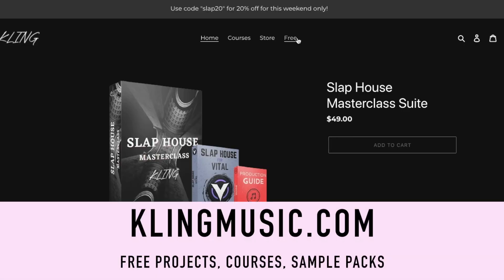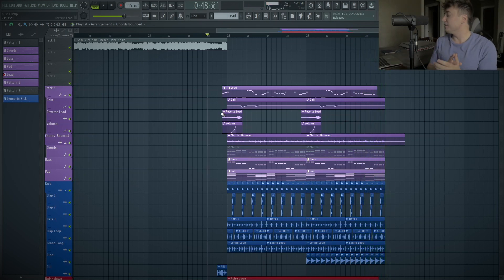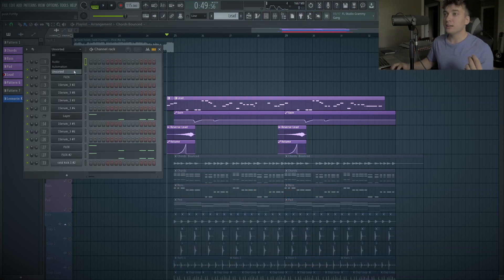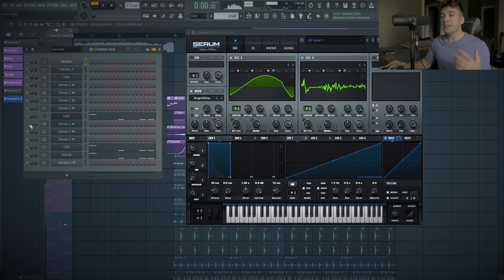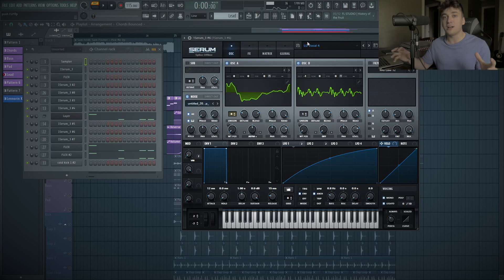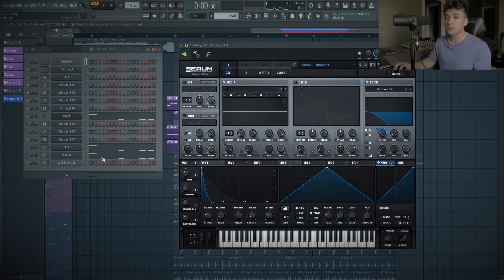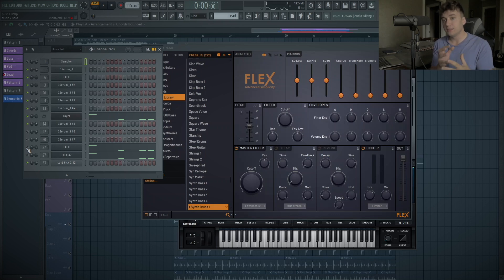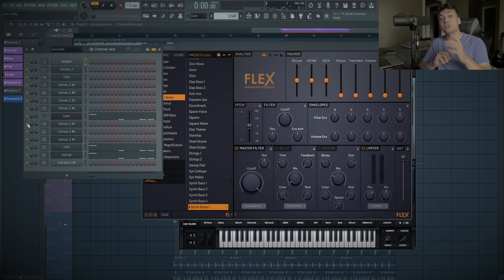The #1 Tip For Layering Sounds (Leads, Basses, Synths) 🔥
My Slap House Masterclass & Slap House VITAL Bank is out now!!

Layering leads does not have to be difficult! Sometimes we fall into the trap of layering randoms sounds that sound good individually. We needs to layer sounds that compliment 1 main lead sound! I hope you all find this useful and apply it to your songs!